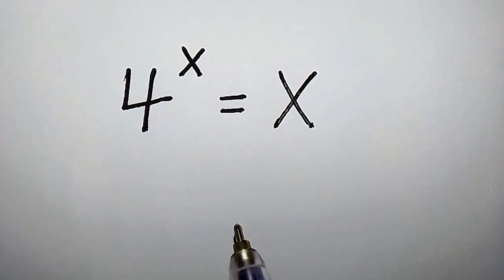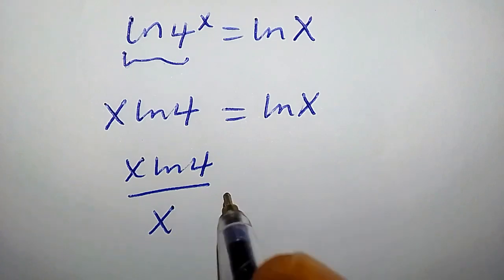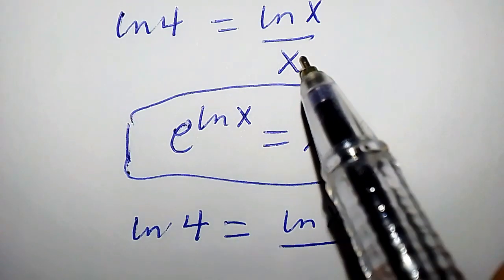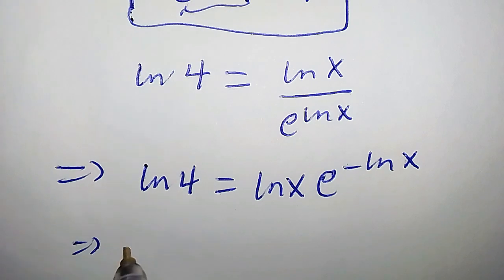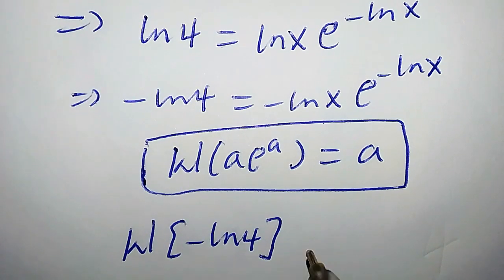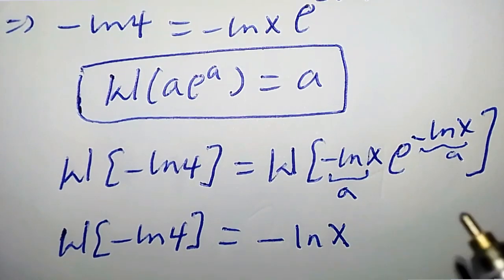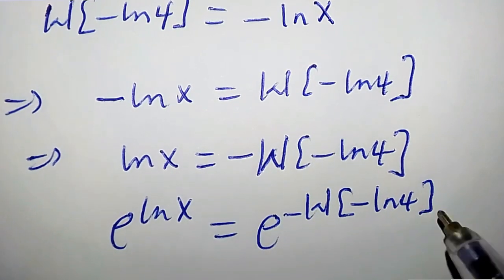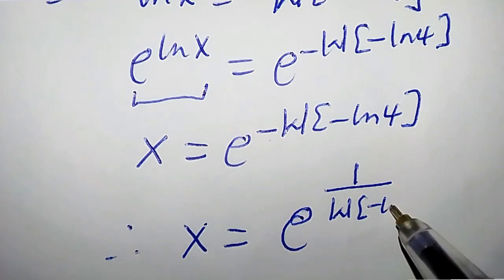THIS EQUATION LOOKS BASIC BUT HARDER THAN YOU THINK! | 4^x=X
This equation looks basic but it's harder than you think!

As a small channel, we encourage you to share our videos.